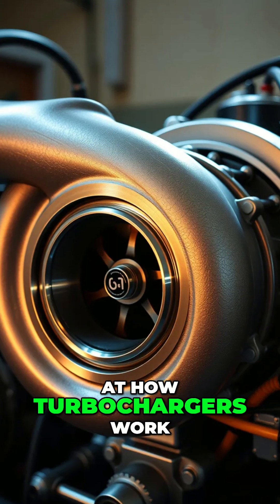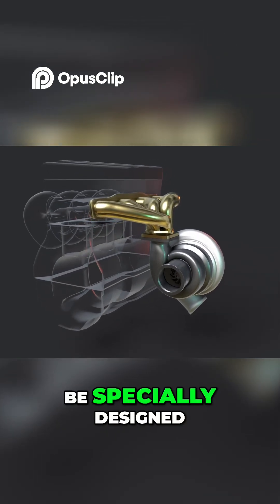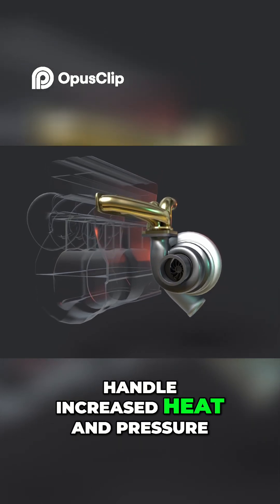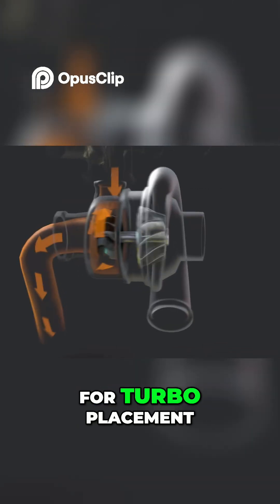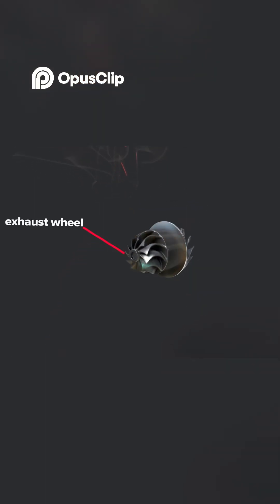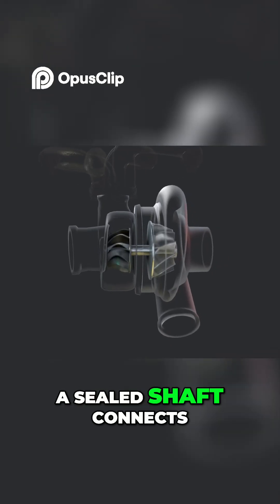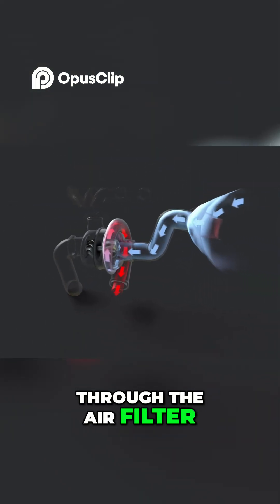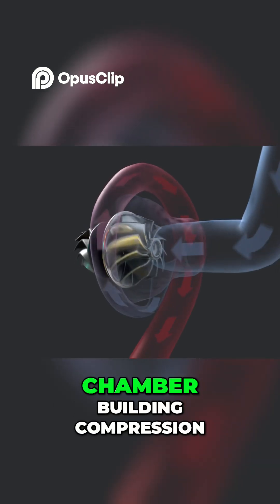How Turbochargers Work Explained Simply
🚗💨 Ever wondered how a turbocharger works? In this short, we break it down step by step:

Exhaust gases spin the turbine wheel

A shaft connects it to the compressor wheel

Fresh air gets pulled in, compressed, and sent into the engine for more power ⚡

Simple, quick, and powerful — that’s turbocharging!